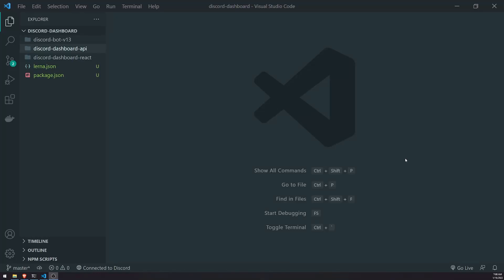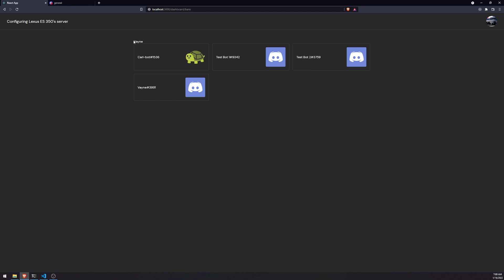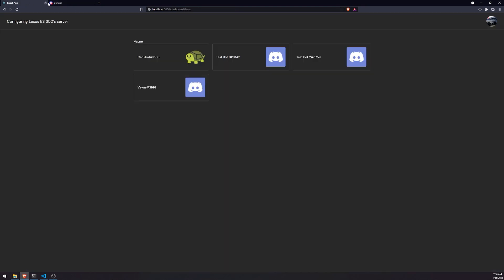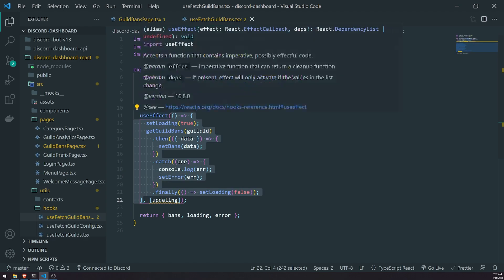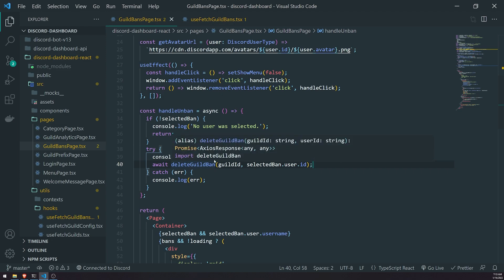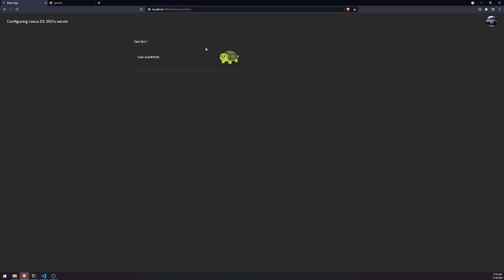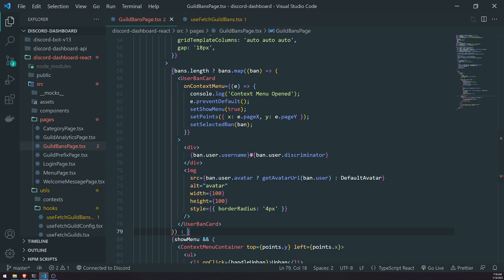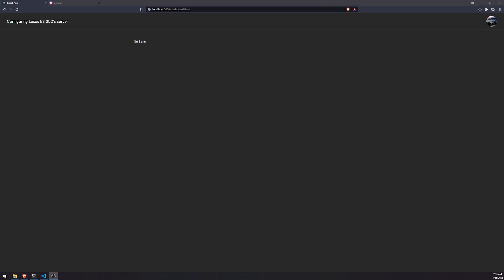Discord Bot Dashboard #49 - Update Ban List on UI